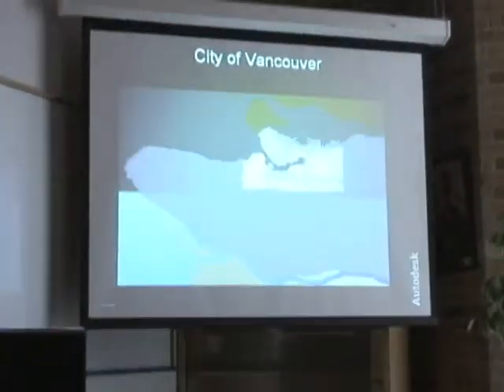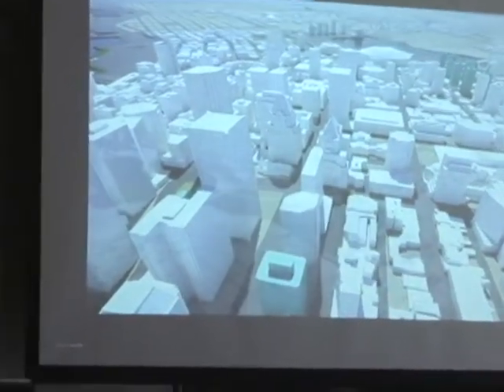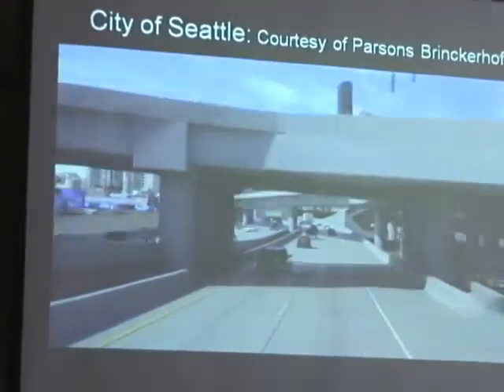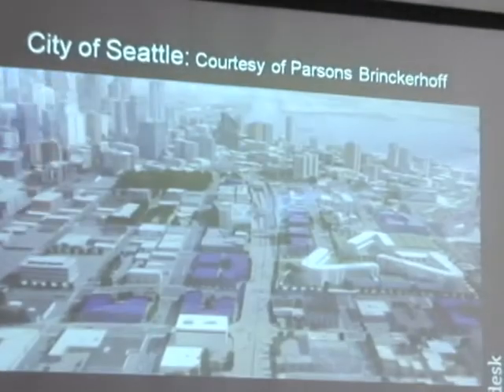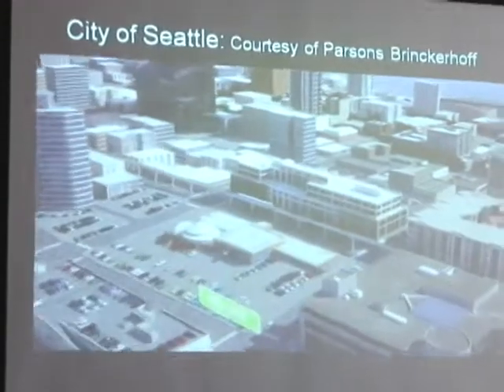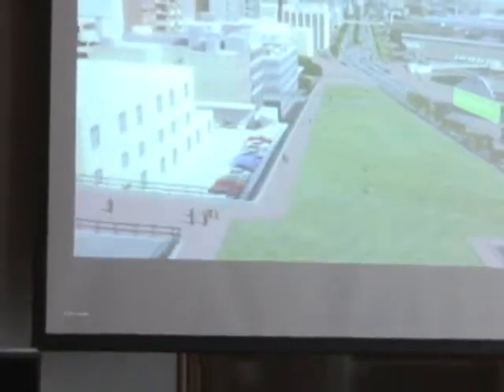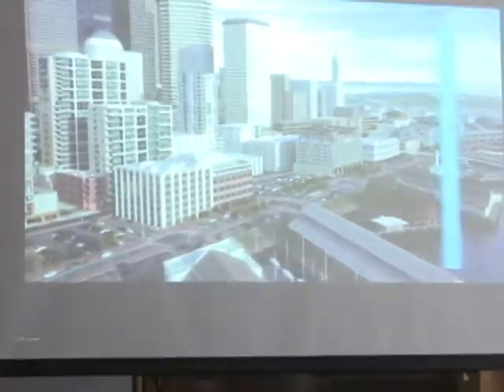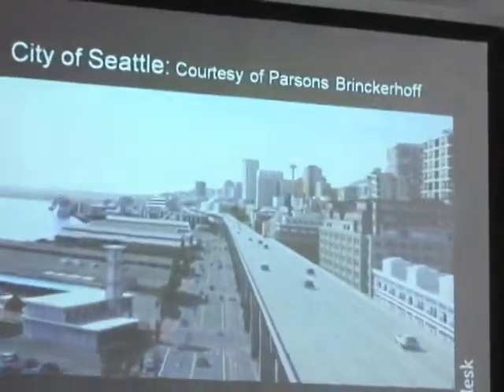Digital Cities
Municipalities use 3D prototyping tools to create digital models of cities for planning, operations and marketing purposes